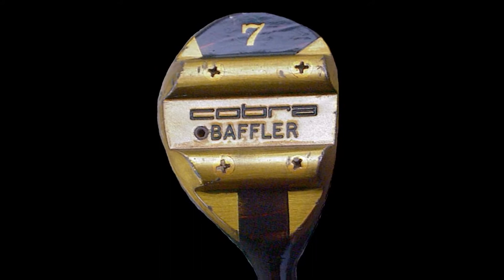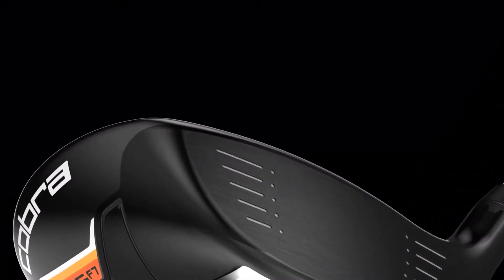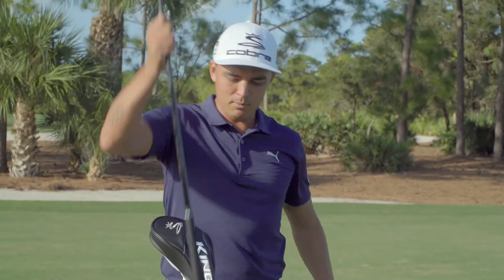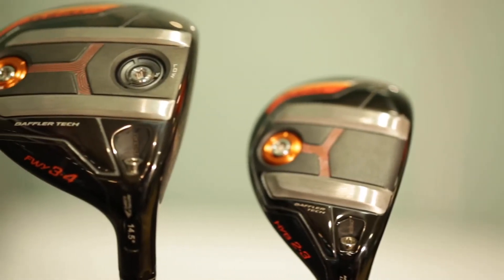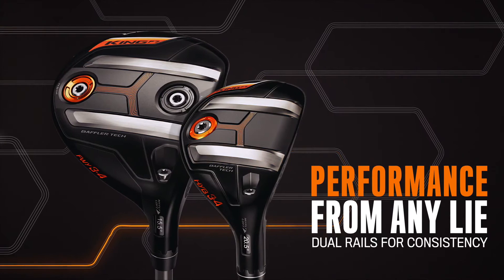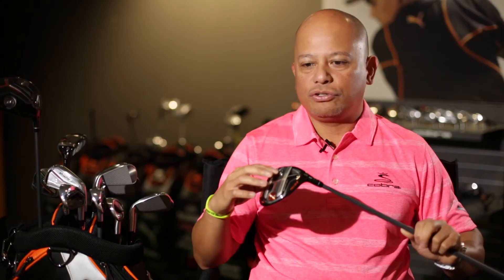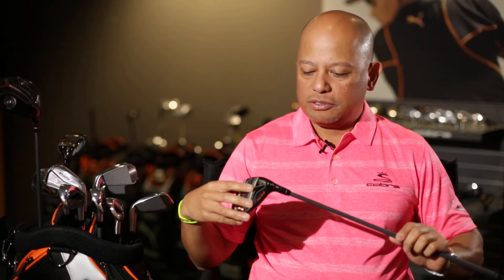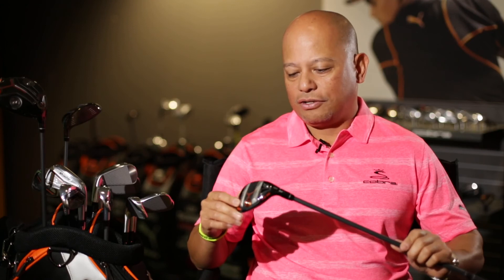King F7 Rails R&D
Two rails along on the bottom of the clubhead improve turf interaction and depending on the loft of the fairway wood the rails will be steeper or more shallow to deliver optimal playability.